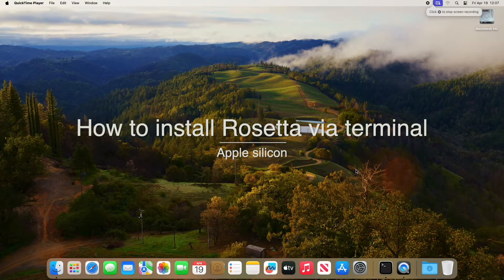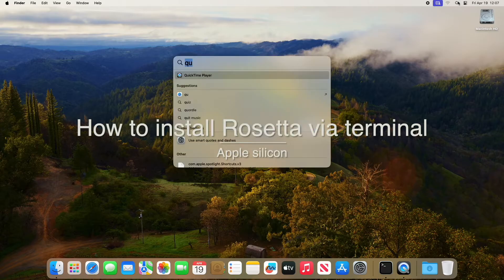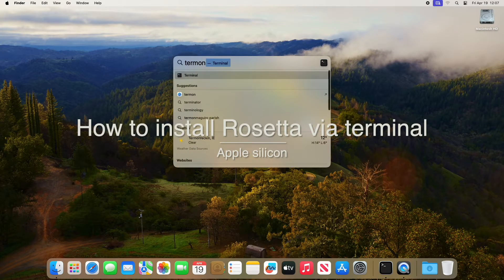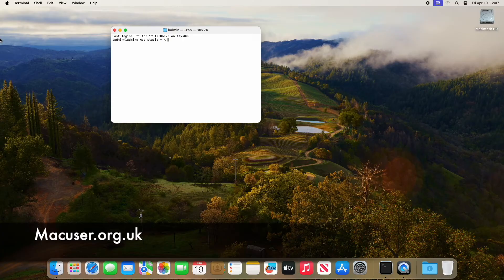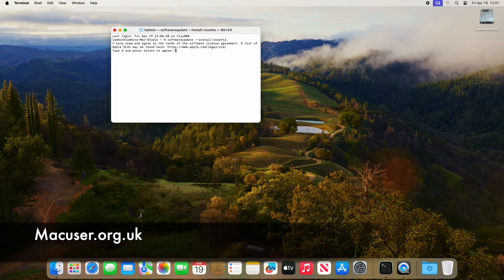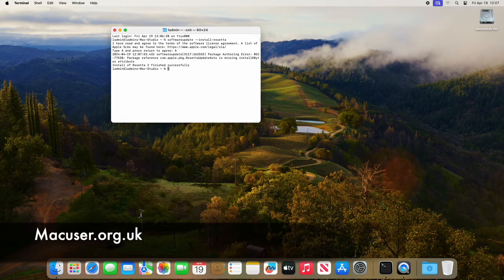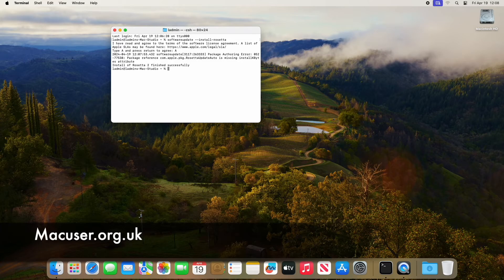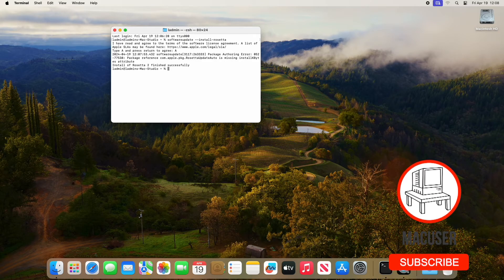How to install Rosetta 2 via Terminal on a Apple silicon machine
All you need to do is open up Terminal paste in this command

"softwareupdate --install-rosetta", press returned  It prompts you to confirm by typing A press return and Rosetta is installed very quickly.

You can also try this terminal command

"softwareupdate --install-rosetta --agree-to-license"